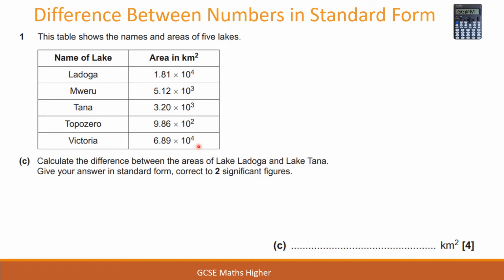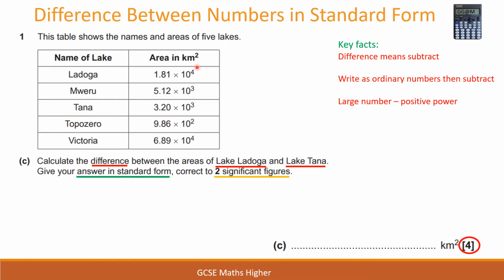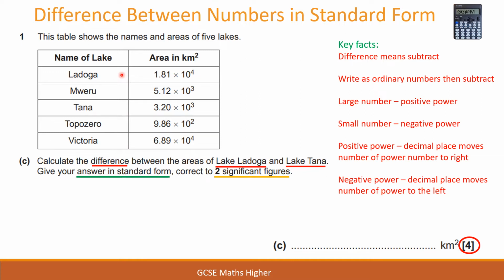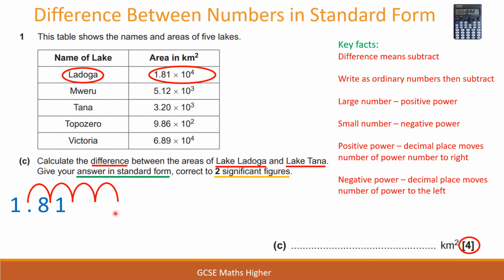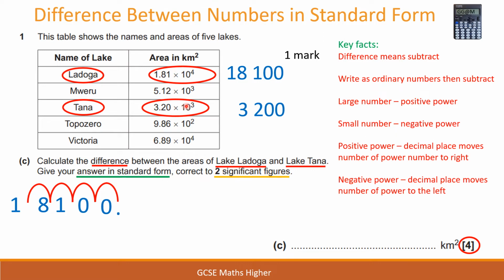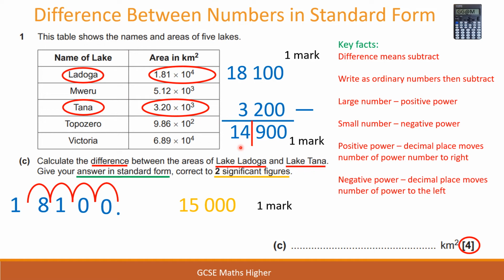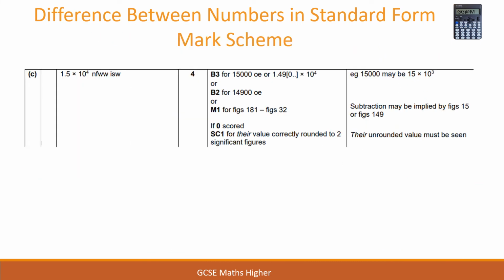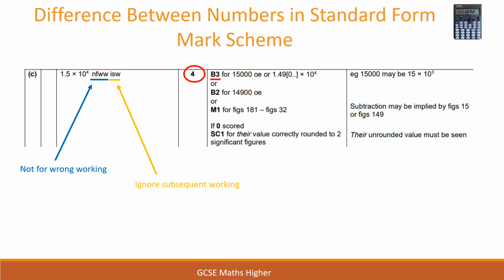GCSE Maths Higher OCR November 21 paper 6 Question 1c Difference between numbers in Standard Form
This video will show you how to complete a GCSE exam question on finding the difference between numbers written in standard form.

The video is an OCR J560 GCSE UK Maths Higher Paper 6 Nov 2021 Calculator question 1c.